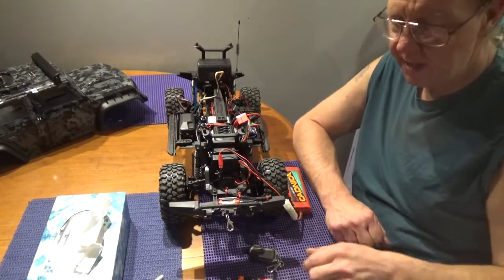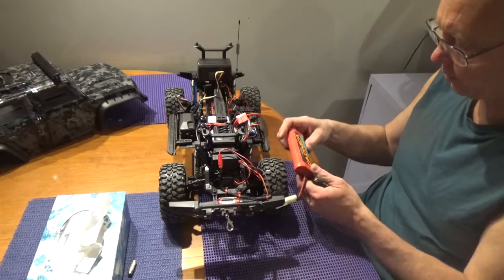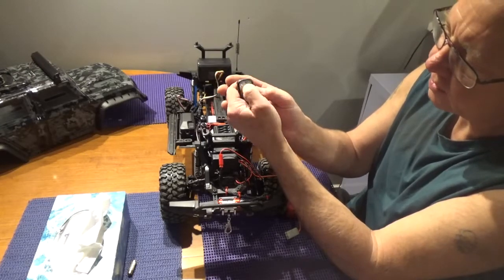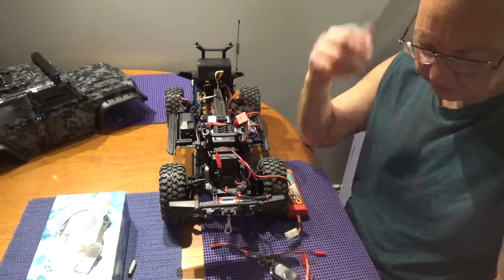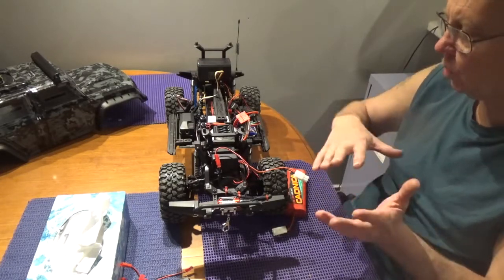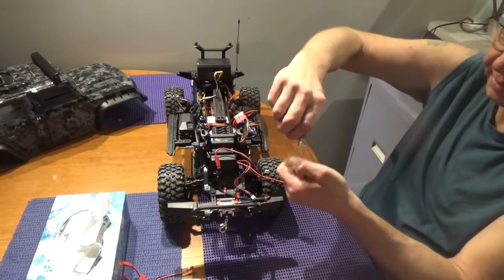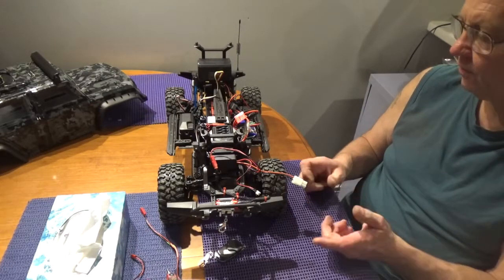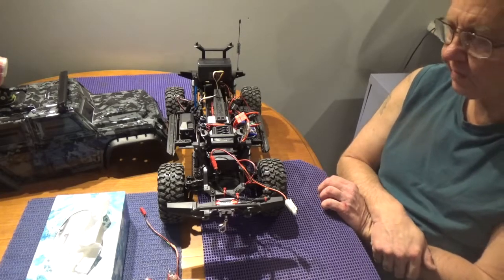RC Winch Remote Test And Review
goit this winch remote from wish and it was worth the price other then  the one problem of a dead battery that did not make me happy.